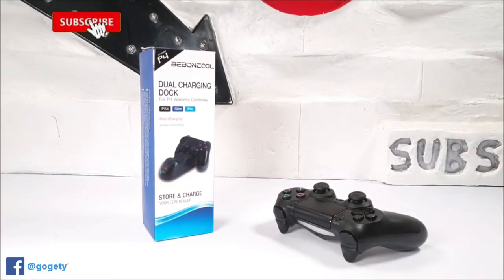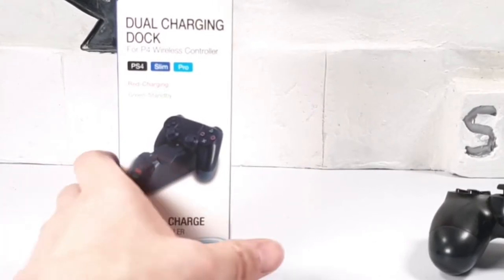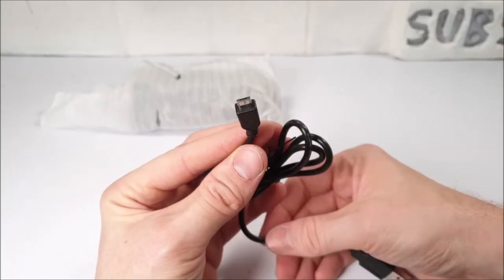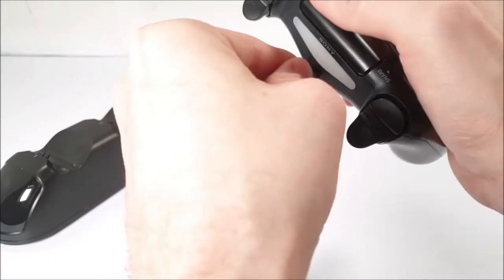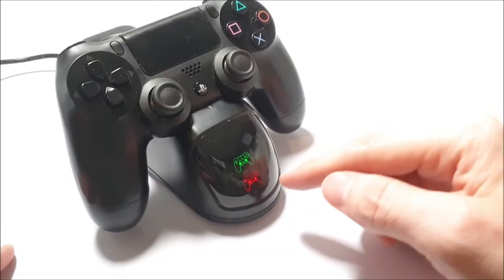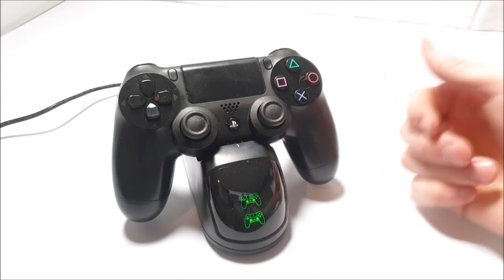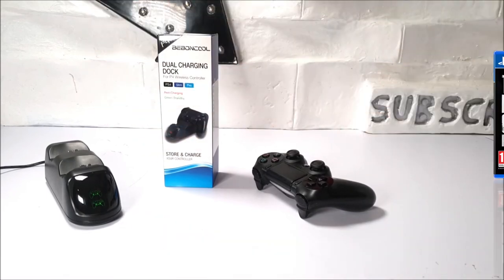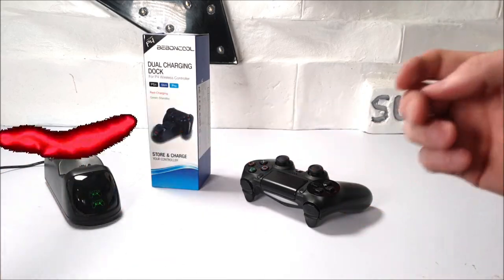BEBONCOOL PS4 USB Dual Controller Charging Dock Review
Charging from the rear of a Playstation 4 controller couldn't be any easier,fast charging 2 ps4 controller at the same time within 2 hours

►BEBONCOOL PS4 Controller Charging Dock with USB Charging cable

Specifications:
his PS4 controller charger is compatible with Sony PlayStation 4/ PS4 Slim/ PS4 Pro game controller. With the provided 31-inch ps4 controller charger cable, the PS4 charger can be powered through the USB port from either the PS4 console, PC or wall power source (Wall Adapter is not included).

💵 iPega PG-9180 Dual Charging Base Charger Dock Stand Station for Sony Playstation 4 PS4 Game Controller Gamepad

💵 LED Wireless Controller USB Charger Dock Dual USB PS4 Controller Charging Station PS4 Charging Dock Stand Station

💵 Charging Dock Station Stand For PlayStation 4 PS4 Game Controller Charger PS4 Charger